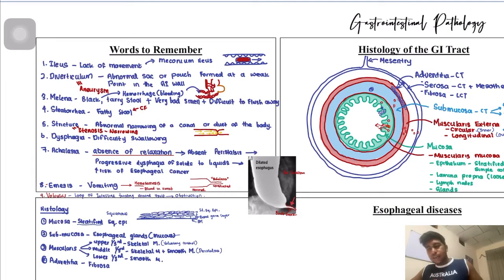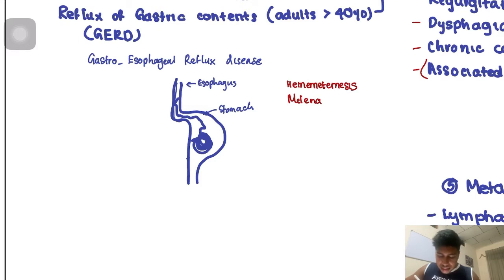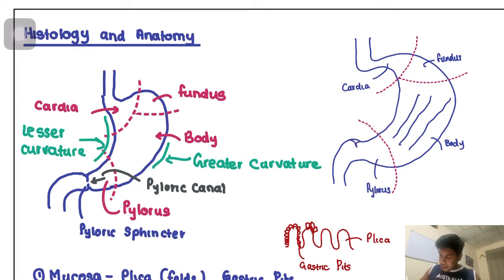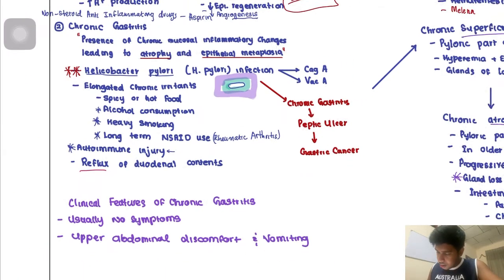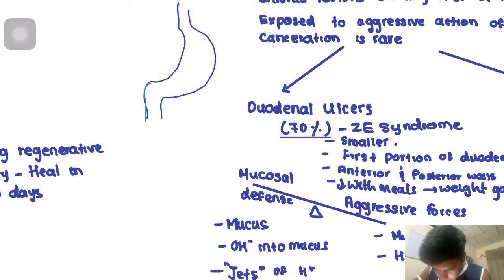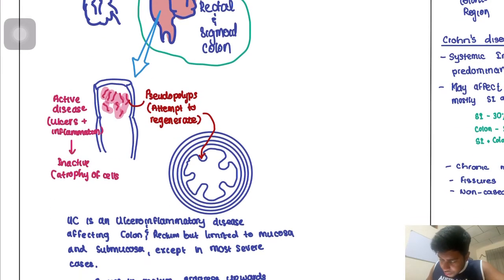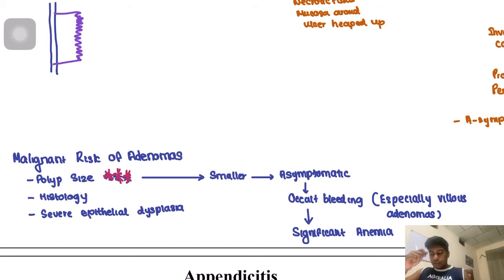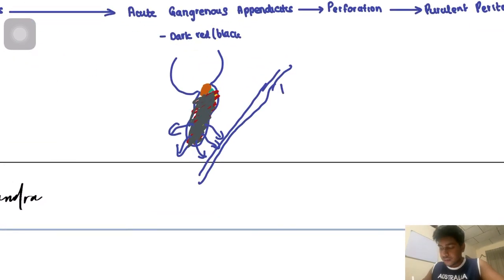Pathology 6. Gastrointestinal Pathology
Link for the Psychiatry for USMLE Step 1 and 2 book:

The book is available in Amazon Worldwide.